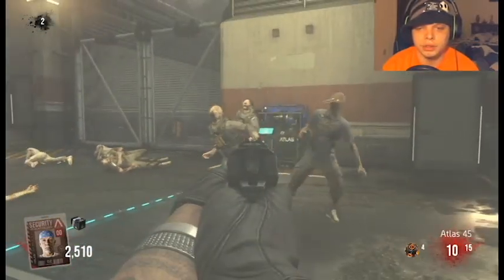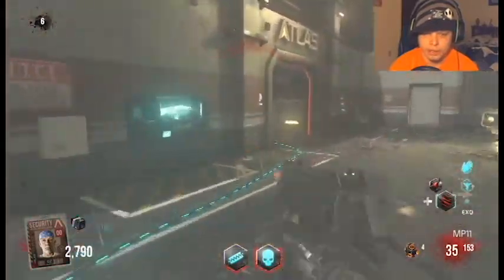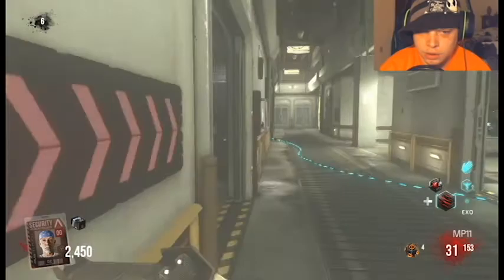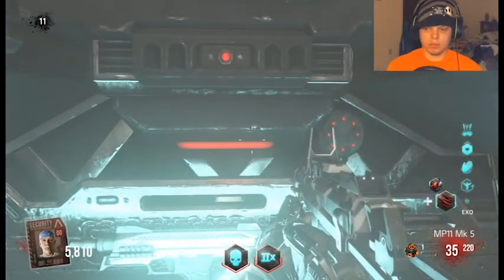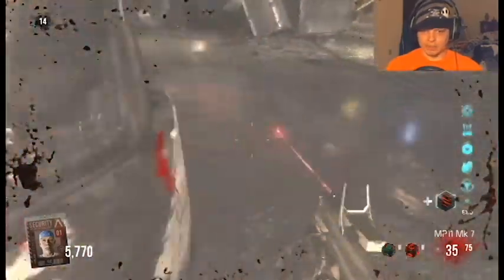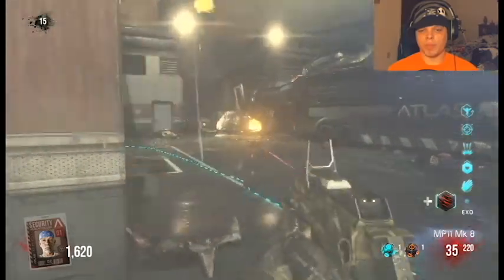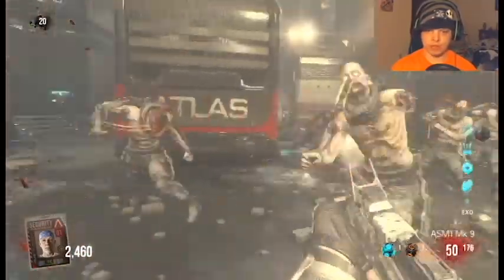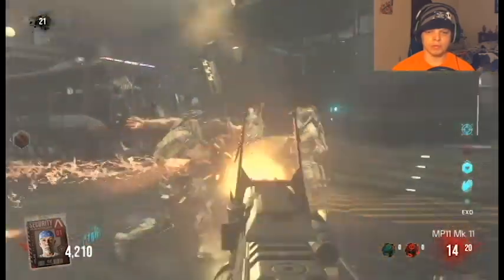Call of Duty Advanced Warfare Exo Zombies ep.1 (Xbox One) (Galloway Ent.)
Hey guys. Playing some Call of Duty Advanced Warfare Exo Zombies on the Xbox One. I got to round 20 or so and I get out of a few clutch moments. First time recording some zombies gameplay. I hope u all enjoy, many more to come.